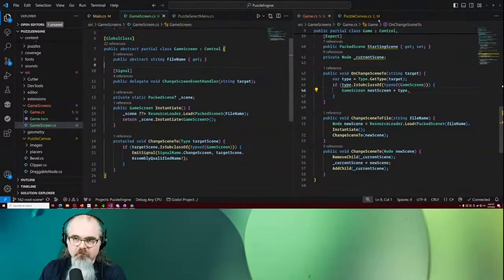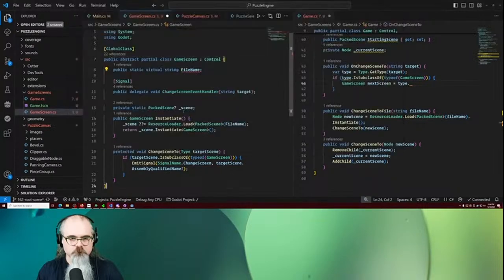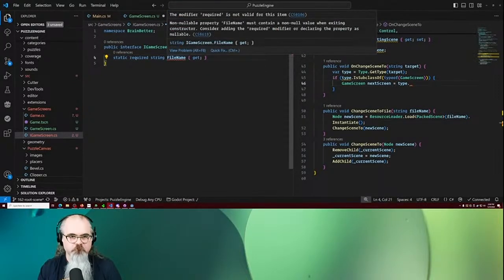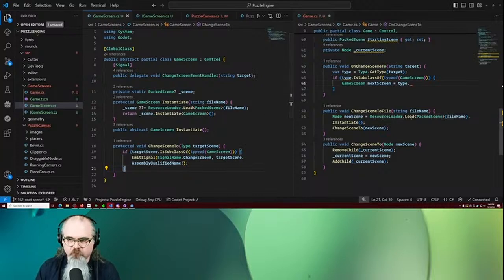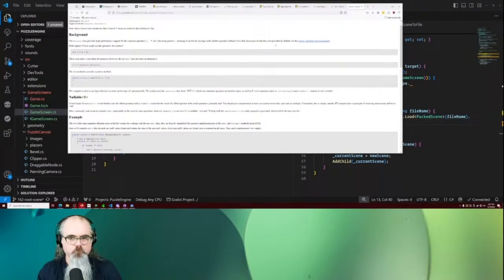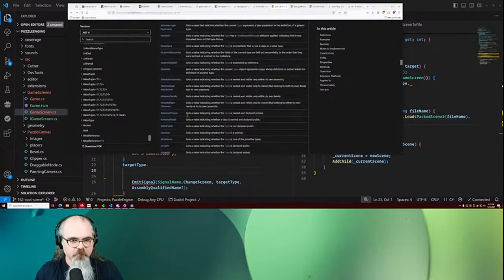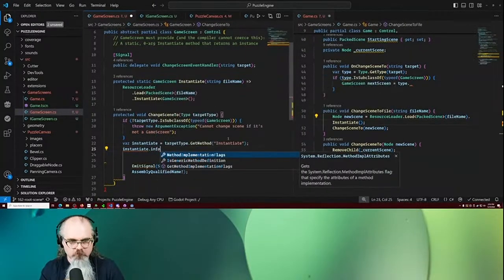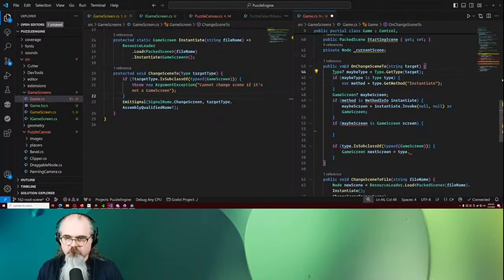🔥 LIVE: Path of Exile – Epic Loot Runs & Boss Fights with Miguate Lopez! 💥